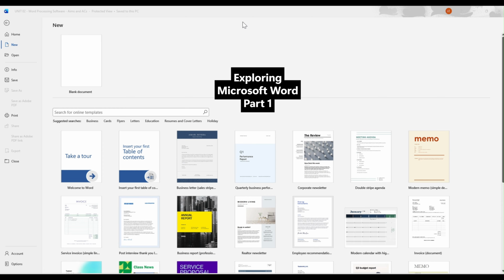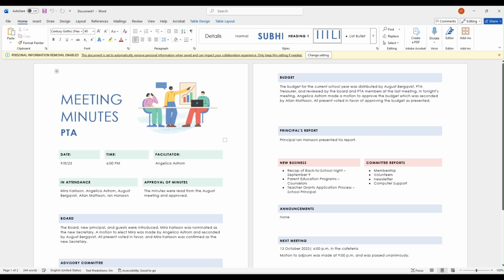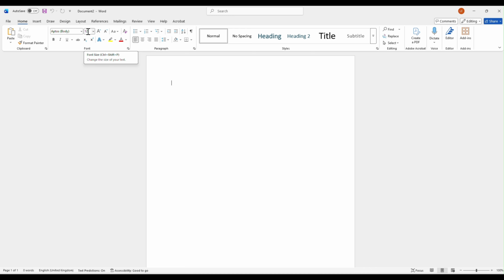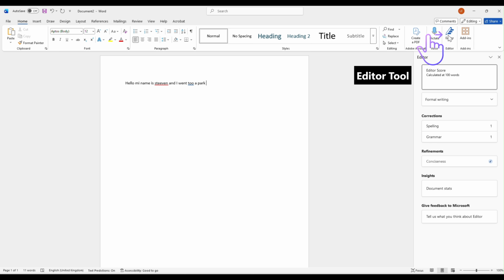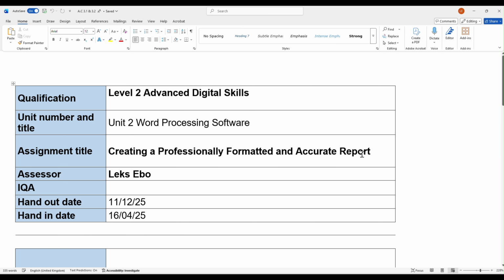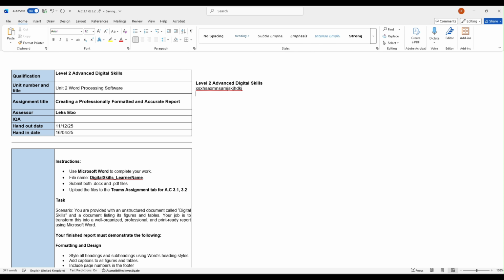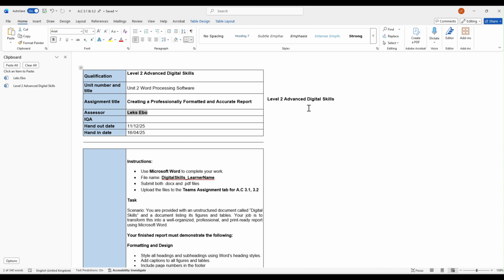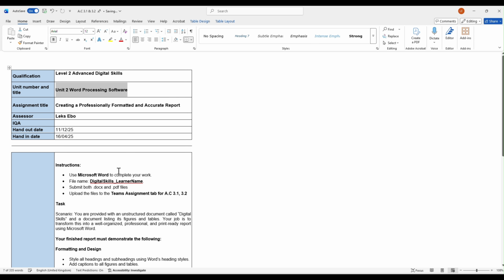Microsoft Word Made Easy: Learn the Word Interface Step‑By‑Step for Beginners Part 1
Unlock the full potential of Microsoft Word with this beginner‑friendly tutorial!
In this video, you’ll learn how to confidently navigate the Word interface, understand all the key tools, and build a strong foundation for creating professional‑looking documents.
Whether you're a student, adult learner, or completely new to Word, this step‑by‑step guide will help you quickly master the Ribbon, menus, layout tools, and more.

How the Microsoft Word interface is structured
Understanding the Ribbon, tabs, and groups
Using the Quick Access Toolbar
Navigation pane basics
Customising the workspace for productivity
Tips to work faster and smarter in Word

This tutorial is perfect for:

Digital skills learners
Adult learners and ESOL learners
Students needing to improve digital literacy
Anyone wanting to feel more confident using Word

🎯 Why This Tutorial Helps
Learning the Word interface is the first step to creating professional documents. By the end of this video, you'll feel more confident using Microsoft Word and ready to build your digital skills further.